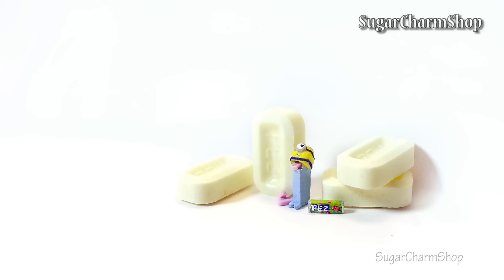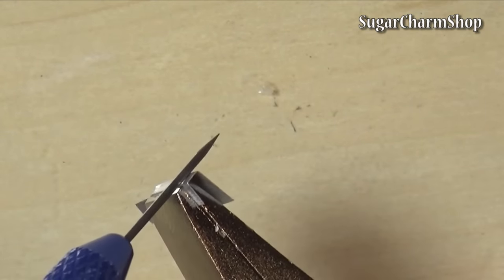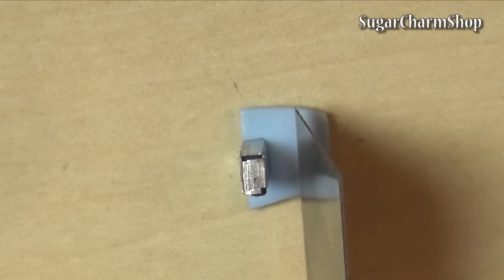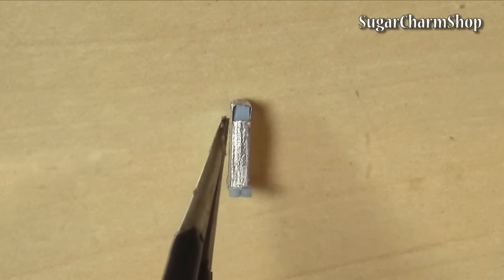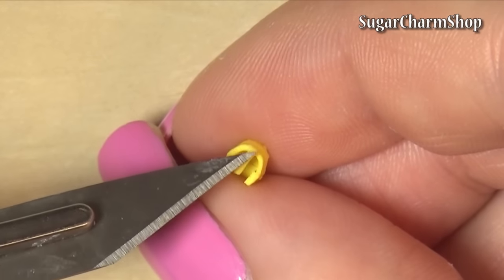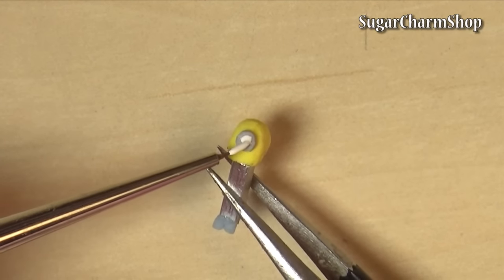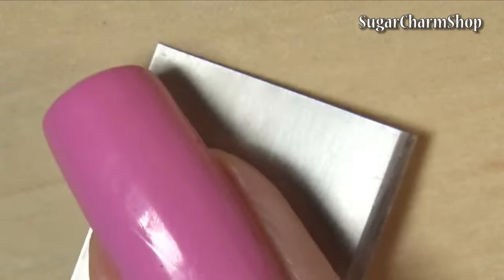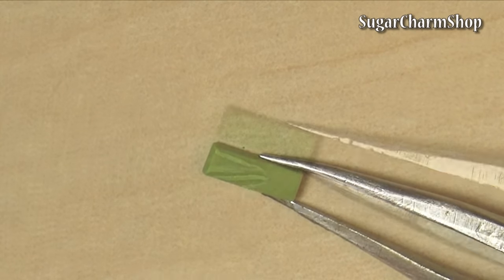Tiny Pez/Candy Dispenser (Working) - Polymer Clay Tutorial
Hey guys! So today's polymer clay tutorial is for this cute miniature pez dispenser! ^^ This is just a simple version because I adored the idea so much, but you can of course spend a bit more time on it to make it look better.

Also, I just wanna thank you so much for checking out the sushi soap video on my second channel, truely appreciate it and can't wait to post more fun projects for you guys on there! ^^